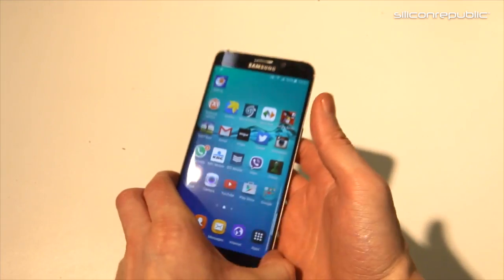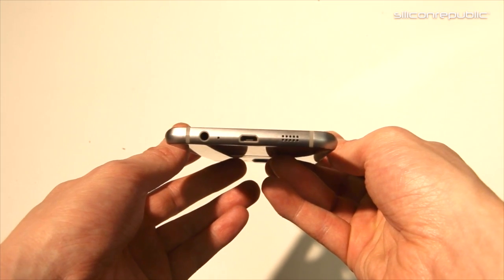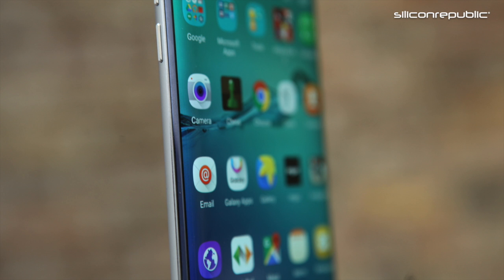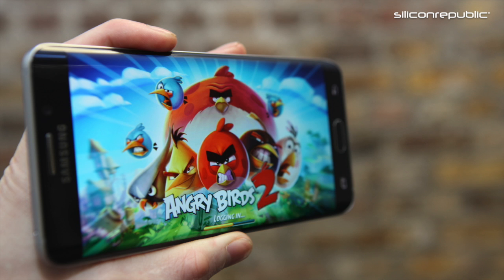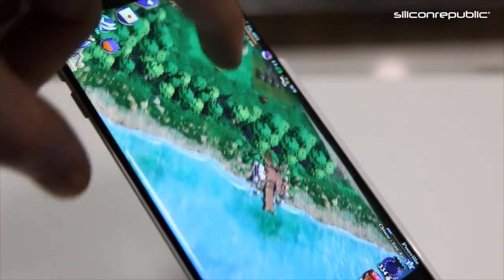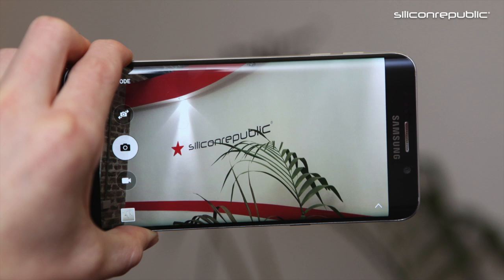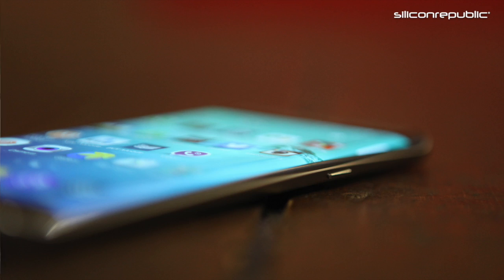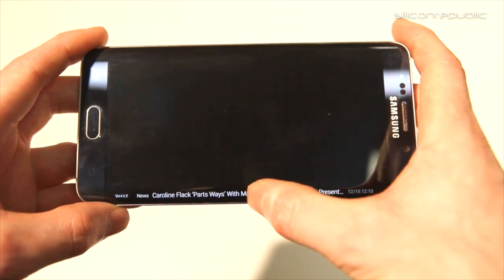Samsung Galaxy S6 Edge+ review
Samsung’s Galaxy S6 Edge+ is flying the Android flag highest in its battle with iOS. We took a look at the phone to see what all the fuss was about.

The Samsung Galaxy S6 Edge+ is stunning looking. It looks and feels like a well-honed shard of glass, a pretty large one at that. With a 5.7in screen, weighing around 150g, the whole thing is protected by a thin aluminium frame and Gorilla Glass that you really have to just trust.

I say that because for the first few hours with this phone I was fairly certain it would smash. Take it out of my pocket too fast? Smash. Fall off my desk? Smash. But, gradually, I began to put my faith in the engineers behind this beautiful piece of kit and now, a few weeks later, it almost feels sturdy.

But there are some issues – check out the video to find out what they were.